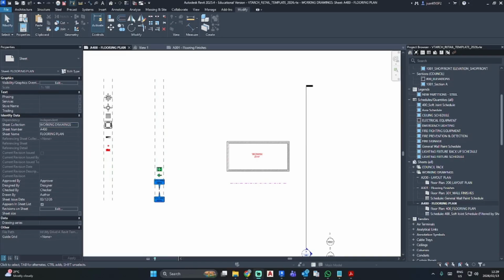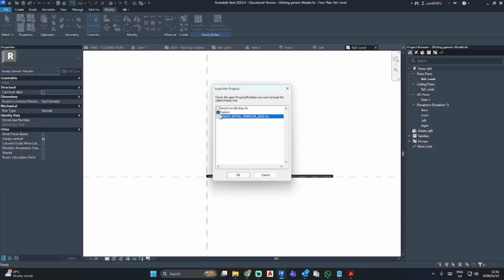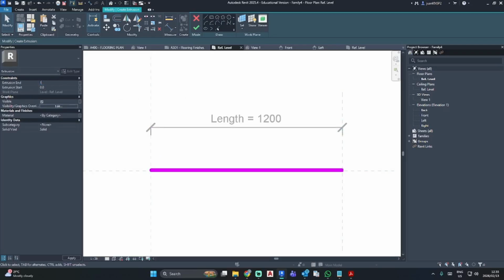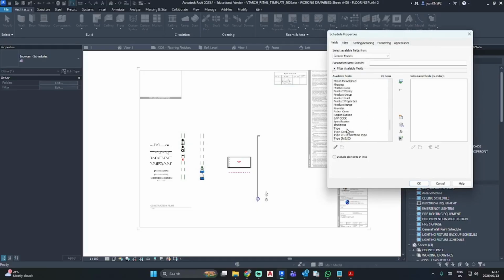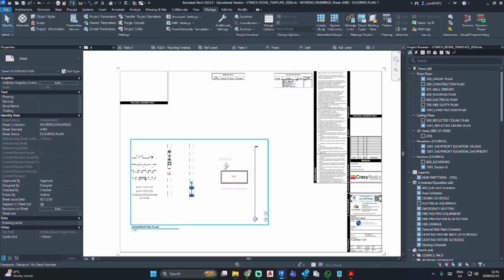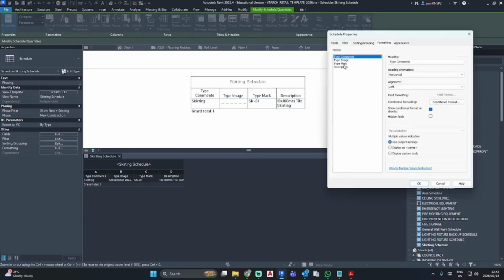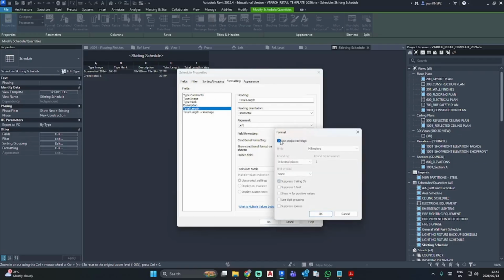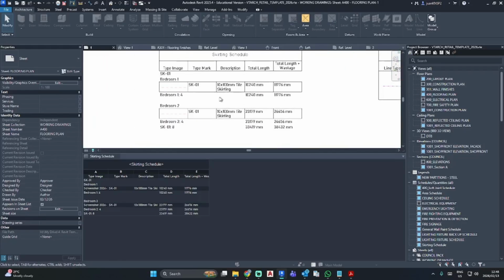Revit Tutorial: Create a Wall Skirting Detail Line Family + Shared Parameters & Schedules!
In this Revit tutorial, I’ll show you step-by-step how to create a Detail Line Family for Wall Skirting, add Shared Parameters, and generate a complete Skirting Schedule inside your project.

This is a powerful method for architects and BIM professionals who want automated detailing and accurate material take-offs for finishes like skirtings.

✅ In this video you will learn:

How to build a custom wall skirting detail line family

Setting up shared parameters for scheduling

Making skirting types measurable and trackable

Creating a clean skirting schedule for documentation

Best practices for office-wide detailing standards

🔥 Perfect for:

🏗 Architectural Technologists
📐 BIM Modelers
🧱 Interior Detailing & Finishes
📑 Council & Construction Drawing Sets

If you want to improve your Revit workflows with smarter families and schedules, this tutorial is for you.